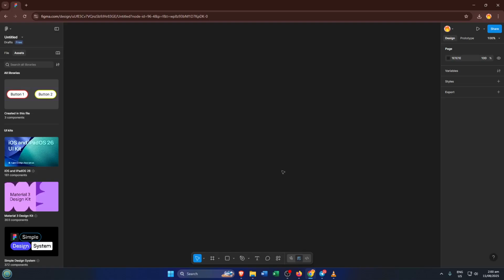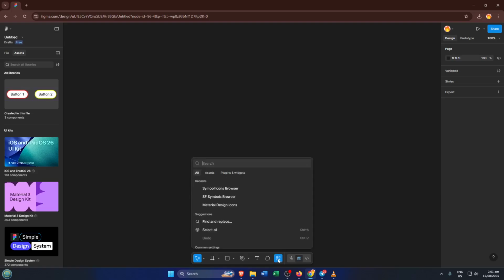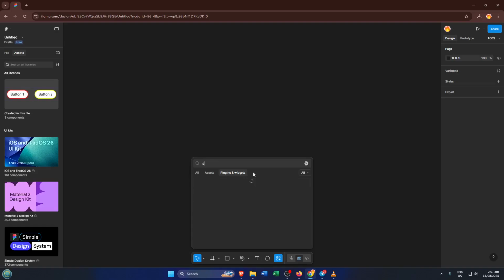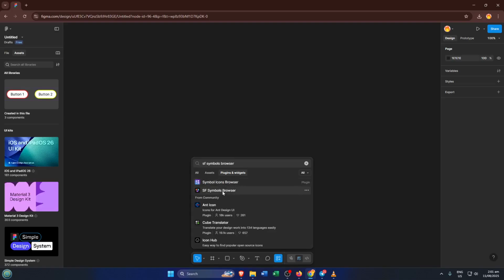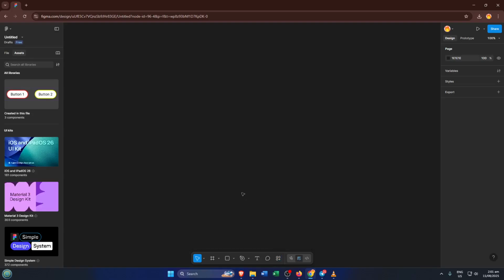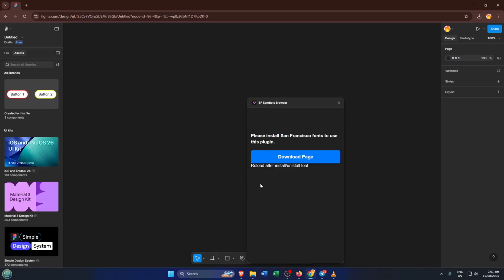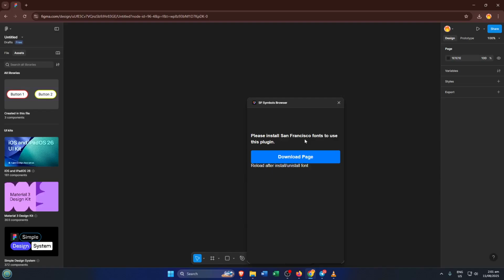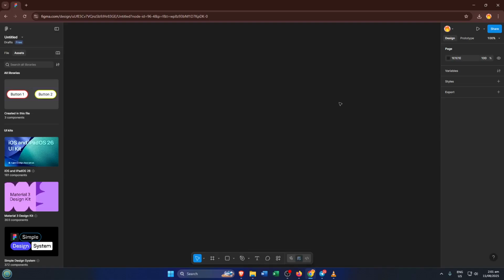How To Add Icons To using Figma (Updated 2026 Guide)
Learn how to add Icons To using Figma with a clear, beginner-friendly walkthrough. This tutorial explains the essential tools, settings, and steps you need to complete the process efficiently while keeping your Figma workflow organized.